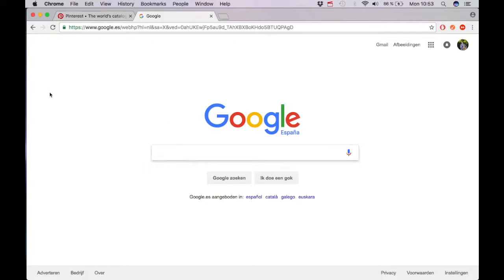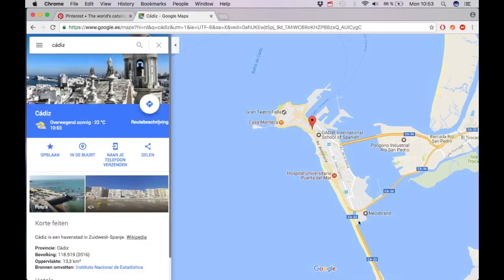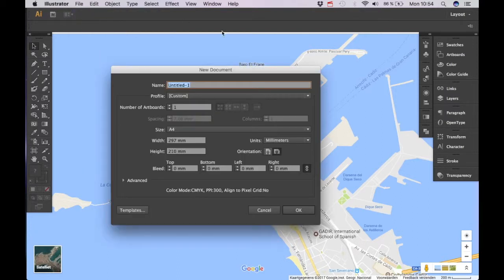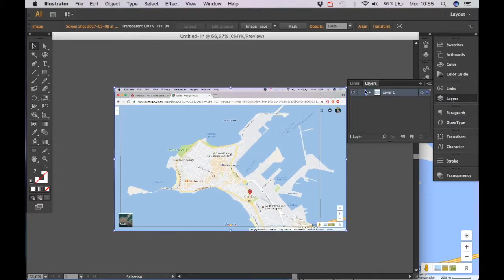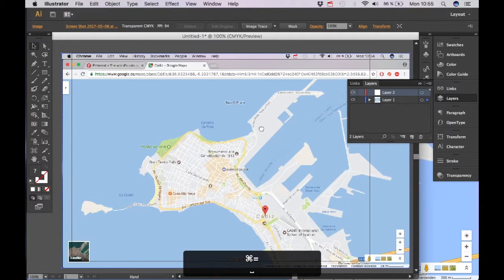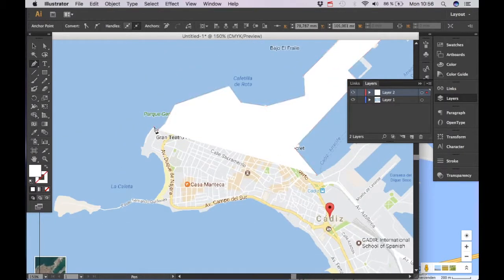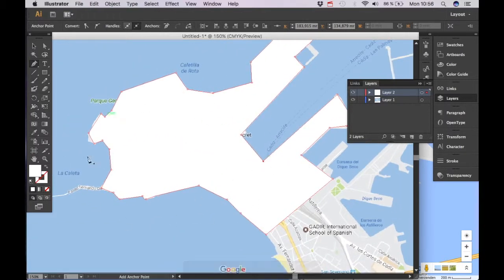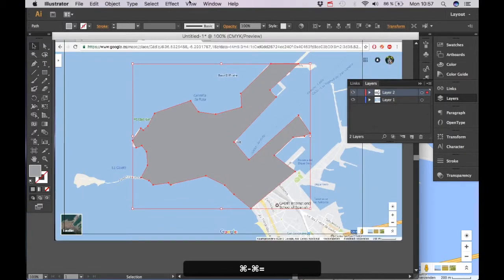01/11 Outline — Graphic Design: Create a Vector City Map